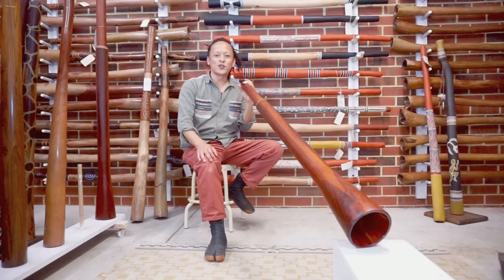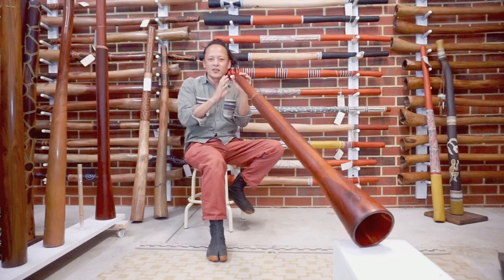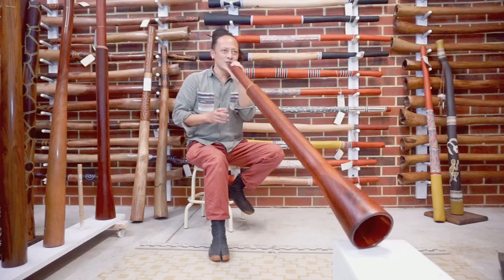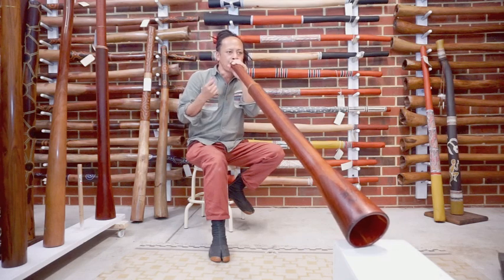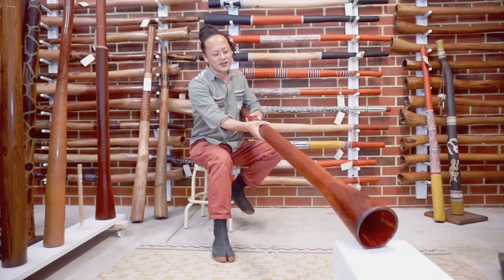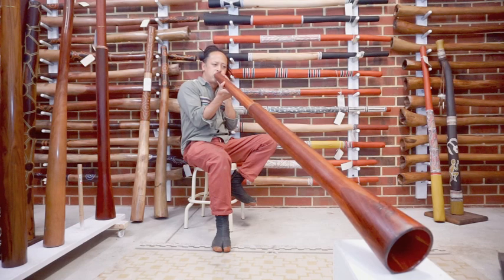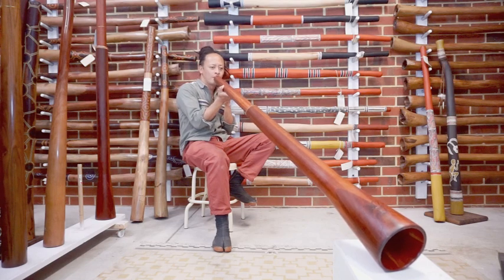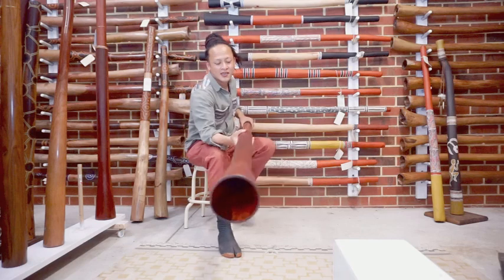Injarrah wood slide didgeridoo (4703)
"Injarrah" is the New Gary Dillon Wooden Crafted Slide Didgeridoo

About this didgeridoo:

Bell inner size: 110 mm
Mouth size: 32 mm
Slide key range: from F# to low A#
Max lenth: 200 cm
Min lenth: 115 cm

This is a very special didgeridoo! Multiple notes as it's length is adjustable, through its versatile slide function.

This wooden slide didgeridoo is crafted by Gary Dillon, who is a Perth based Didgeridoo maker, who specialises in recycled timber didgeridoos. This slide didgeridoo was made from recycled Jarrah timber which is a unique Australian hardwood renowned for its versatility, durability and strength characteristics. This slide didgeridoo is really easy to play, it has good back pressure with playable musical notes between F and B(Fa and Si) with the first and second toots easy to play particularly with the lower keys.

If you frequently travel with your didgeridoo, or would like too, this is the didgeridoo for you! There is wide range of keys in this didgeridoo, so you do not need to carry and travel with heaps of didgeridoos when you can have one incredible, versatile didge!

Compared to the plastic slide didgeridoo, the Gary Dillon crafted wood-slide didgeridoo has a bigger sound and really warm harmonious qualities.